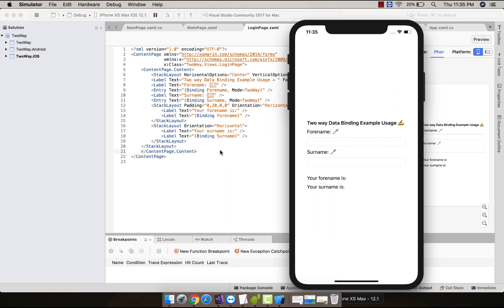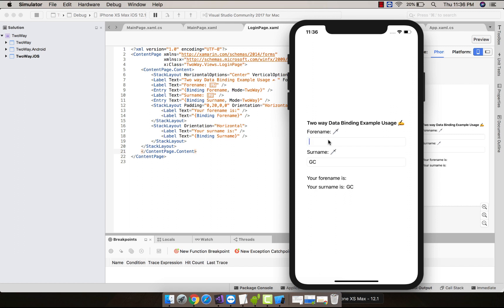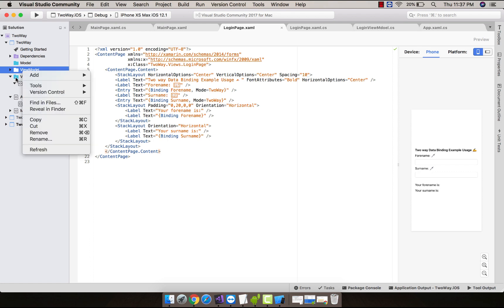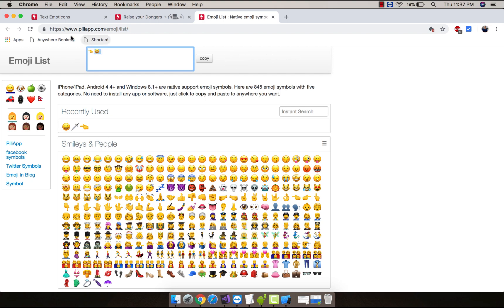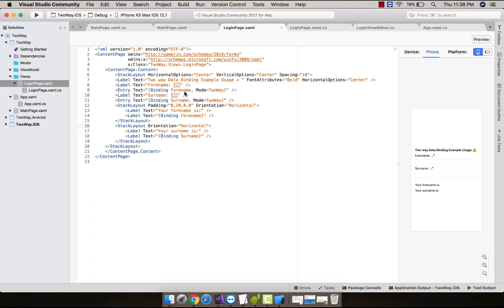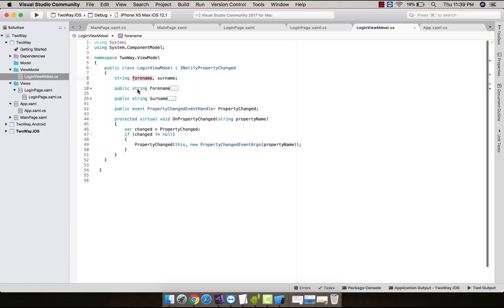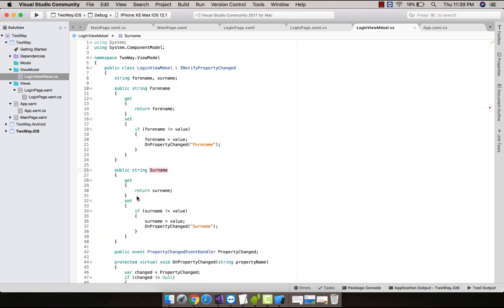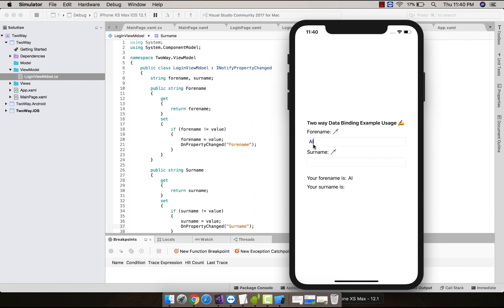Xamarin Form MVVM First Two way Binding #6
Hey Guys, I want you to download Xamarin Interview App in Playstore : Now Supports Android Oreo and Pie :

If you find any problem comment it down below.